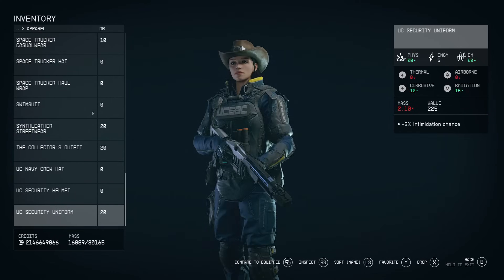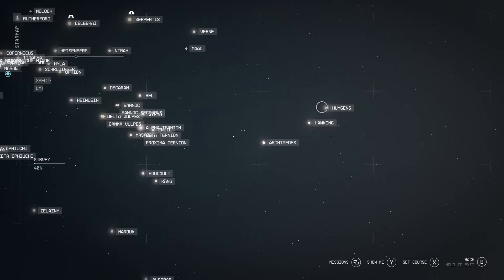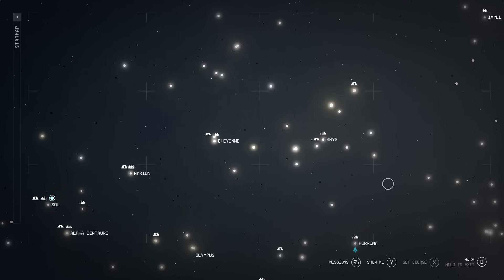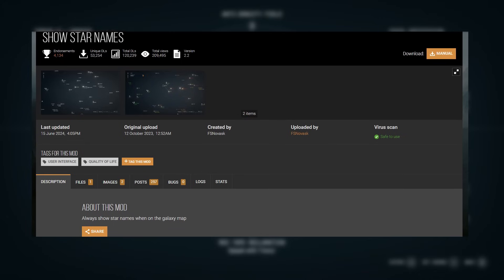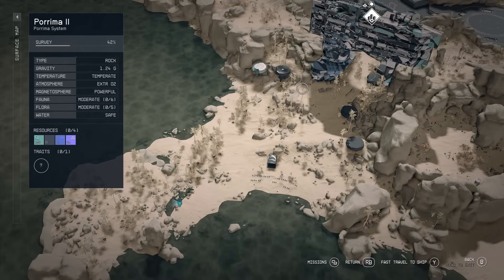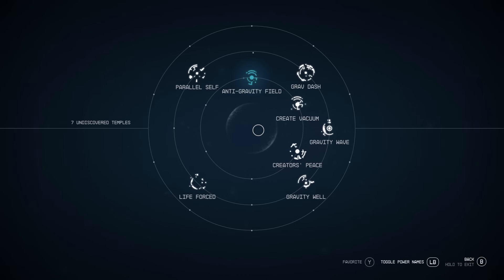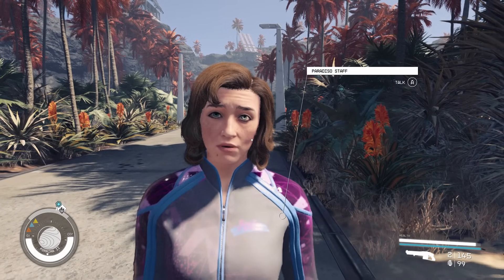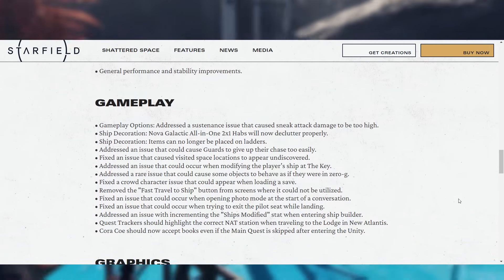Press this button in the menu to unlock a hidden feature in Starfield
Want to unlock a hidden map feature in Starfield? All you have to do is press this button. It's a secret feature of a previous patch, and Bethesda kept this completely quiet! But don't worry because I'll show you exactly how to find it.

0:00 intro
0:36 feature in action
2:10 old mod that did this
3:23 starborn powers hidden feature
5:00 what else?
6:10 final rampage